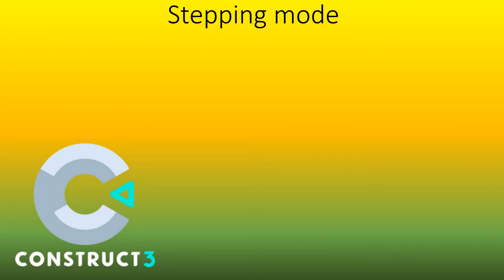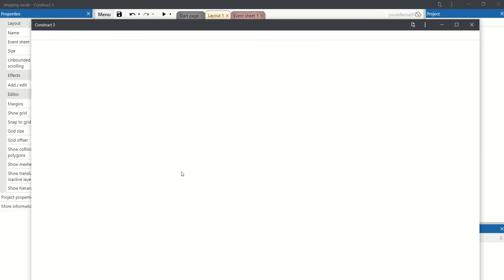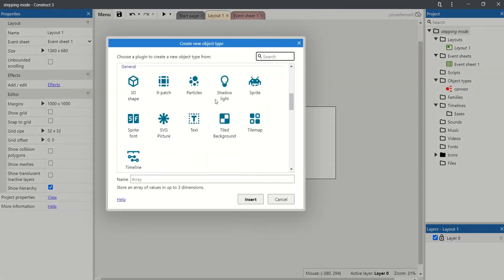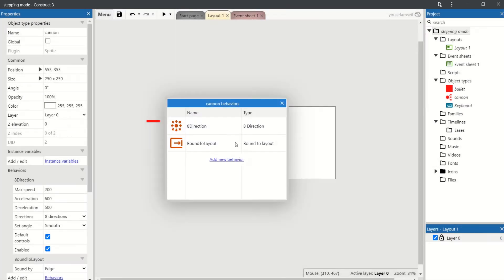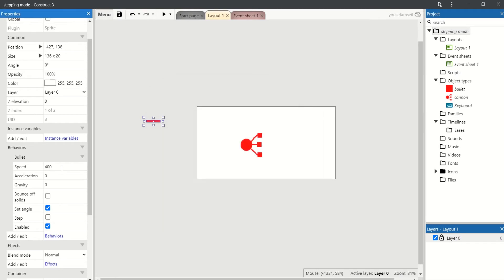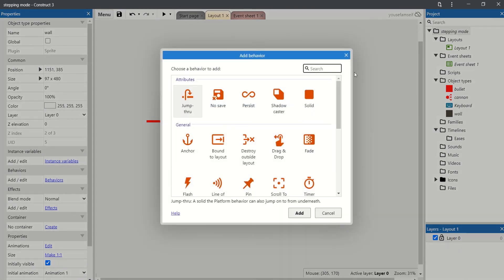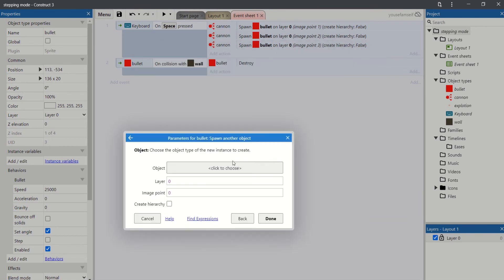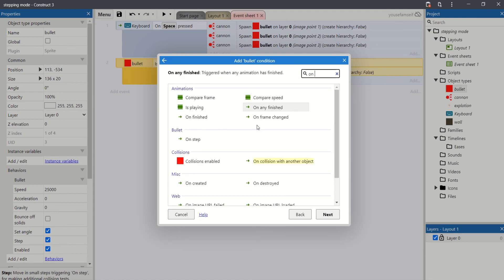Construct 3 tutorial part 33 (stepping mode)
A video about increasing acuity of fast objects.